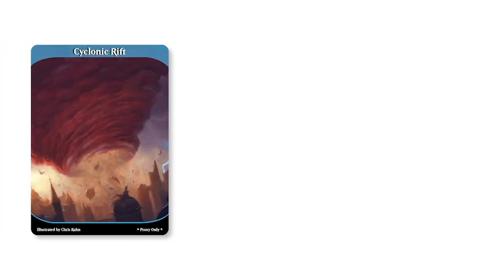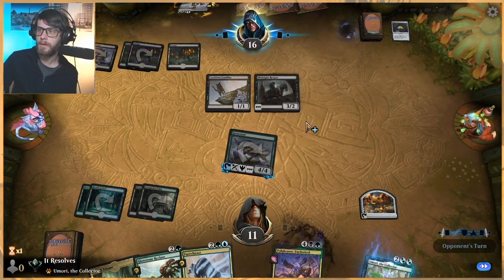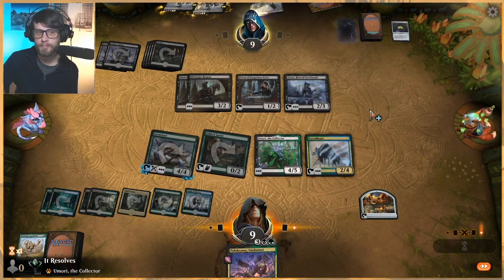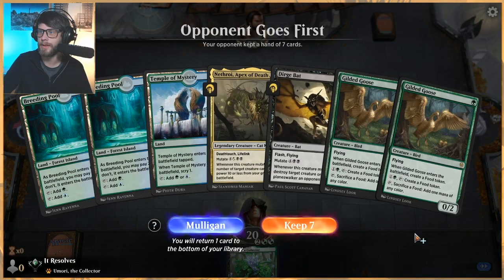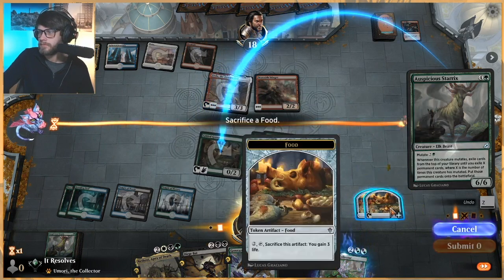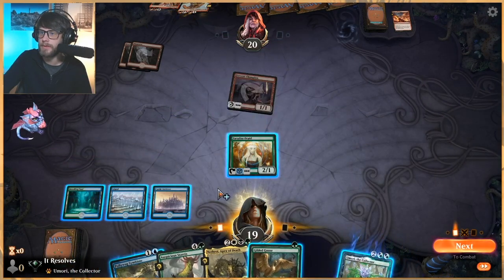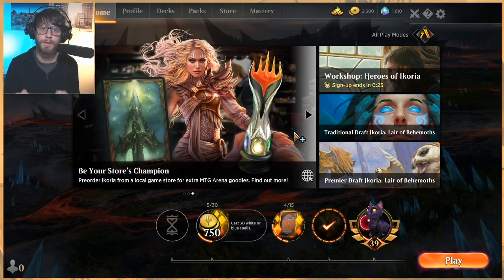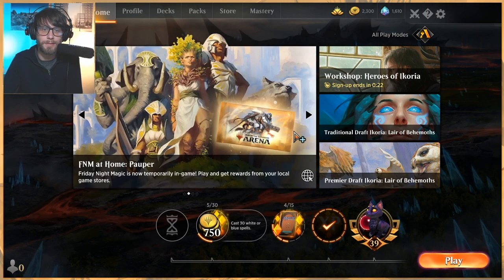MTG Arena | Ikoria Standard | Sulta Mutate #2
Part 2 with Sultai Mutate and despite some hit or miss results, I really love this deck! It definitely has it's week points which make it a bit difficult in certain matchups, but overall this is a VERY fun list!

Companion
1 Umori, the Collector (IKO) 231

Deck
1 Castle Vantress (ELD) 242
1 Bonders' Enclave (IKO) 245
4 Gilded Goose (ELD) 160
4 Gemrazer (IKO) 155
2 Swamp (IKO) 267
3 Forest (IKO) 272
4 Essence Symbiote (IKO) 149
2 Pollywog Symbiote (IKO) 63
4 Paradise Druid (WAR) 171
4 Parcelbeast (IKO) 199
2 Glowstone Recluse (IKO) 156
2 Temple of Mystery (M20) 255
1 Polukranos, Unchained (THB) 224
1 Nethroi, Apex of Death (IKO) 197
2 Temple of Deceit (THB) 245
4 Migratory Greathorn (IKO) 165
4 Breeding Pool (RNA) 246
2 Watery Grave (GRN) 259
4 Overgrown Tomb (GRN) 253
1 Zagoth Triome (IKO) 259
3 Auspicious Starrix (IKO) 144
3 Dirge Bat (IKO) 84
2 Island (IKO) 265

Sideboard
1 Umori, the Collector (IKO) 231